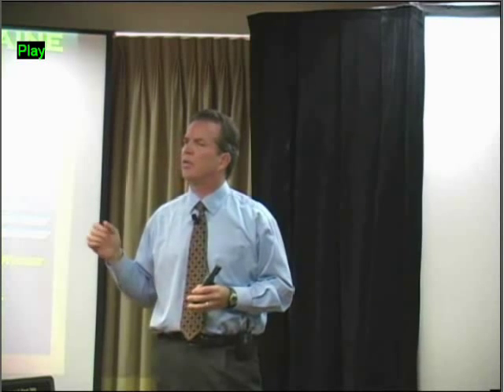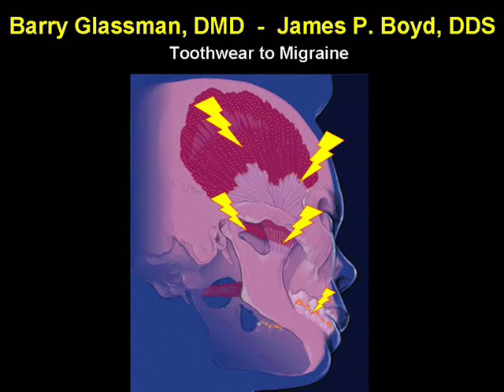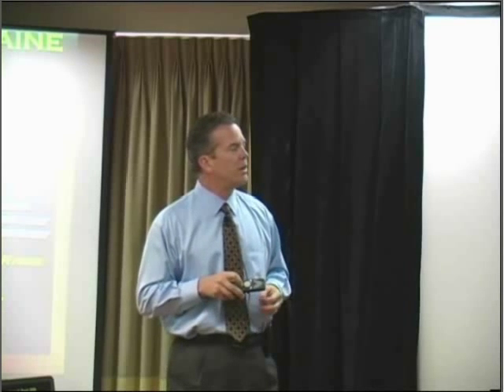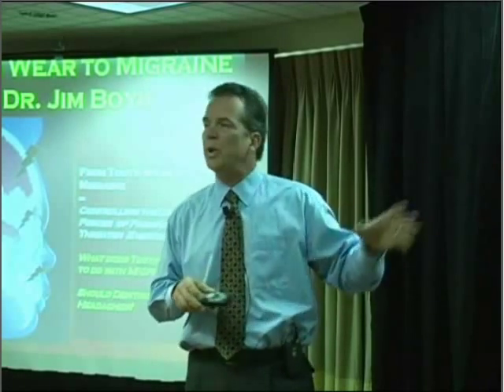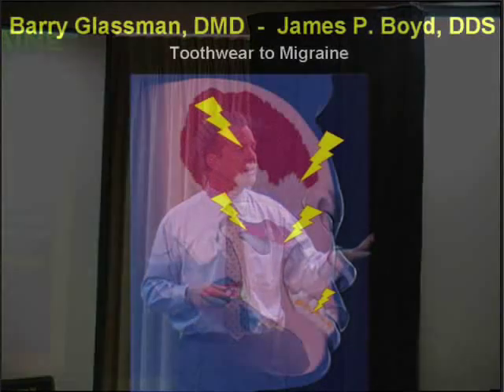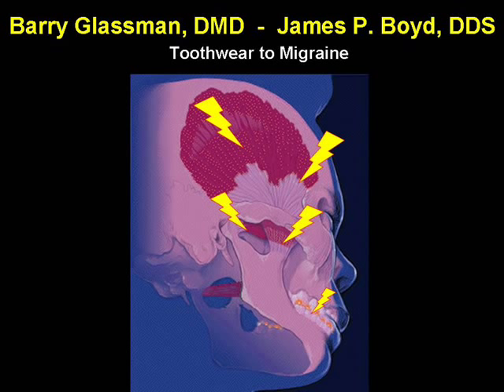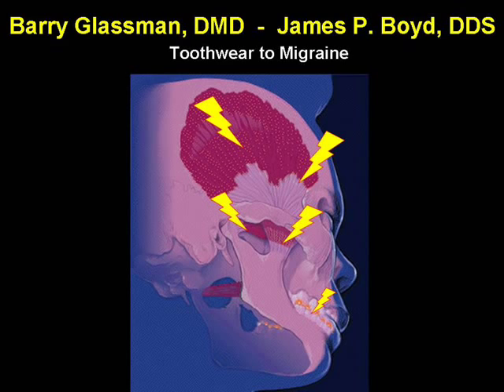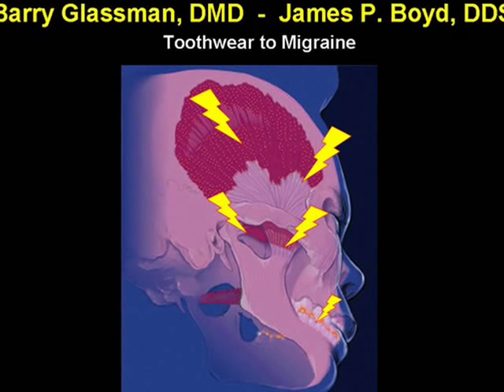TMDaVinci Code Intro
Dr. Boyd's introduction of the TMDaVinci Code